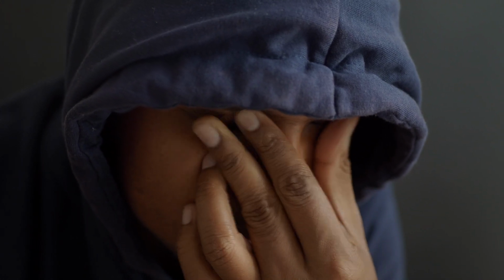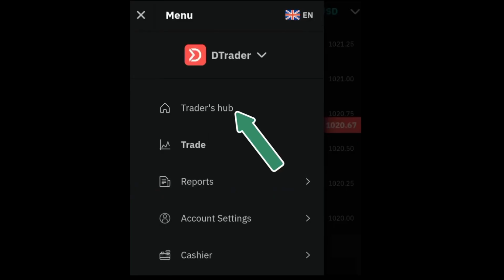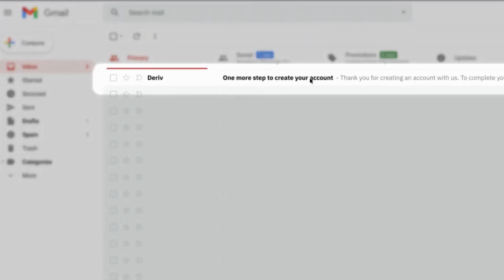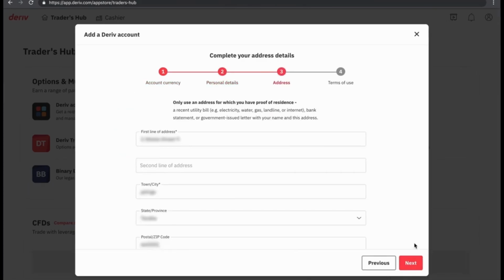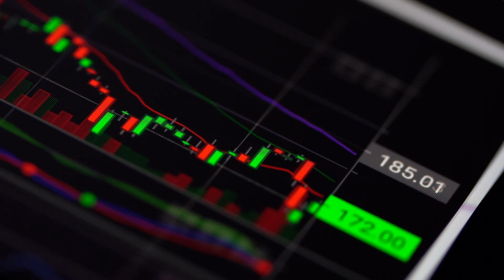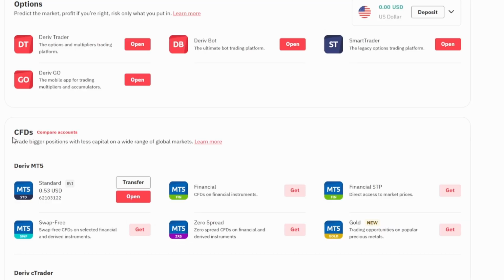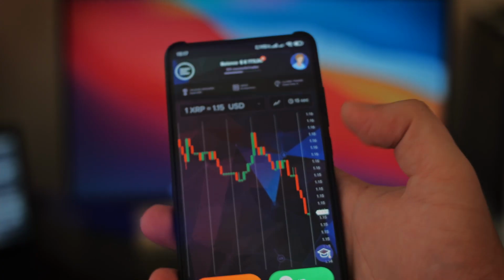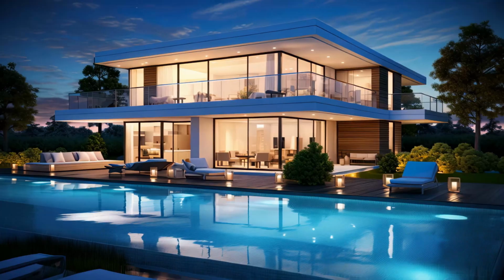How To Start Forex Trading In Jamaica (Outside Of USA)!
Welcome To DuttyMoney Channel.
Are you ready to explore the exciting world of forex trading but unsure where to begin, especially if you reside outside the US or in Jamaica? This video demystifies the process, providing a step-by-step guide tailored to both beginners and those seeking to expand their trading horizons globally. We'll cover crucial aspects, including:

Legal and Regulatory Landscape: Understand the specific regulations governing forex trading in Jamaica and other international jurisdictions. We'll clarify the legal framework, ensuring you trade with confidence and compliance.
Choosing the Right Broker: Selecting a reputable and reliable forex broker is paramount. This section will guide you through evaluating brokers, considering factors such as licensing, security, trading platforms, and customer support. We'll emphasize the importance of due diligence in this crucial step.
Essential Trading Strategies: Discover fundamental trading strategies, risk management techniques, and essential tools. We'll introduce you to concepts like technical and fundamental analysis, helping you make informed trading decisions.
Account Setup and First Trade: Learn how to open a forex trading account, deposit funds securely, and place your first trade. We'll simplify the process, providing clear instructions and addressing common challenges.
Staying Ahead of the Curve: The forex market is dynamic. We'll cover resources for continuous learning and staying updated on market trends and regulations.